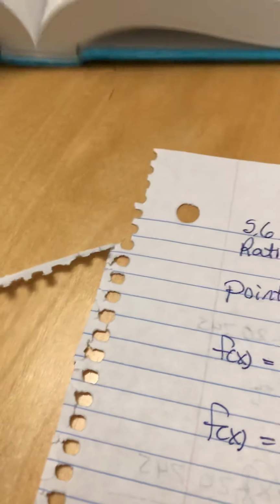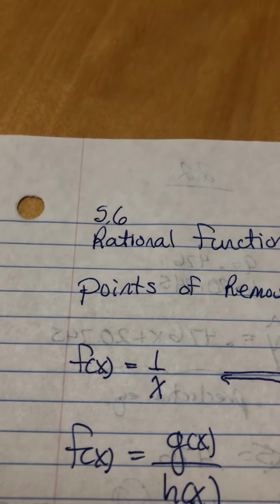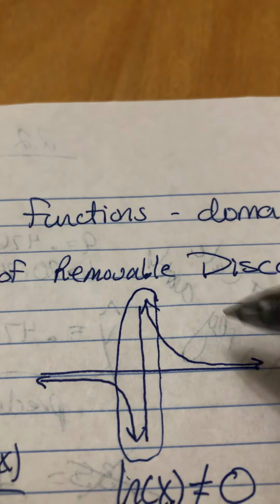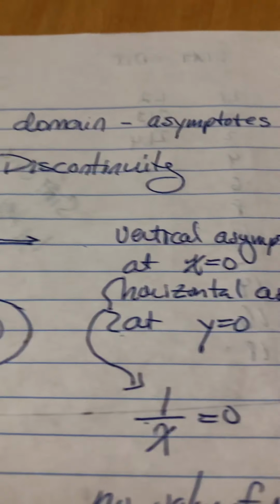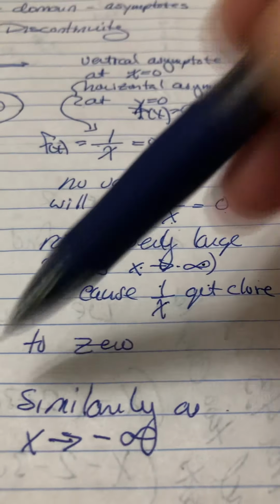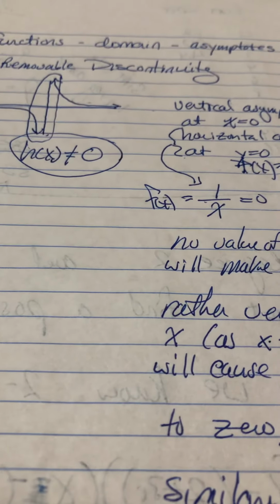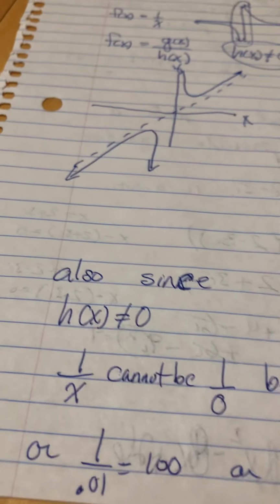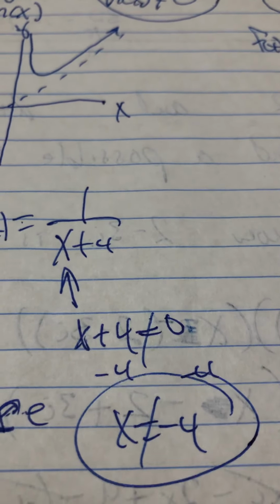Section 5.6 general information